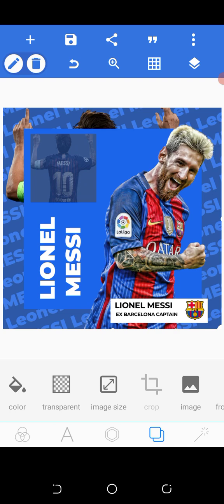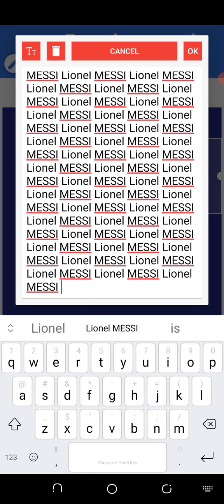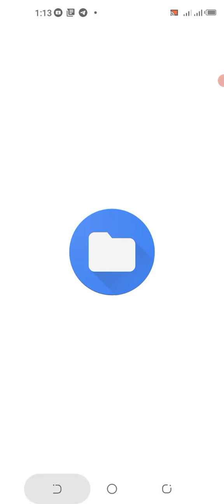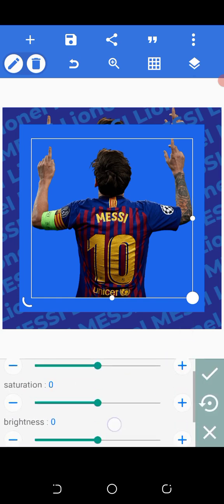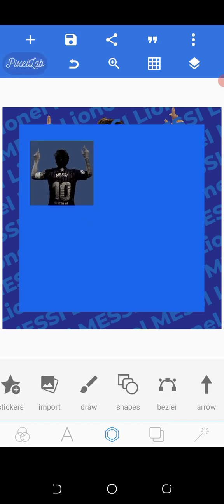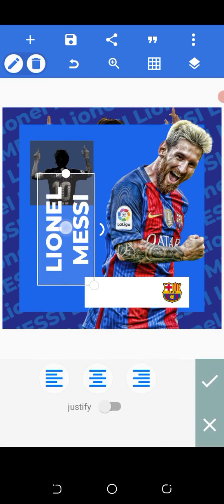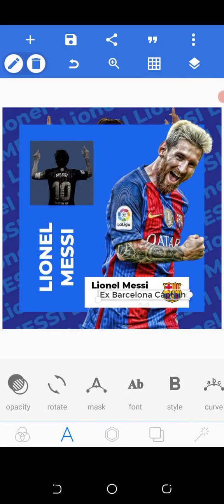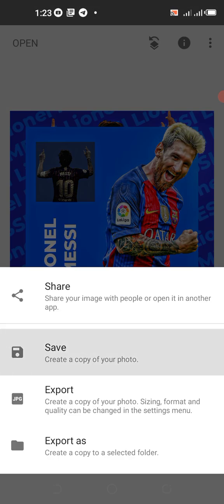How to create a Sport Flyer in Pixellab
I made a Short video which I added to the resources file. It contains some effects I failed to apply. But the tutorial is quite OK.